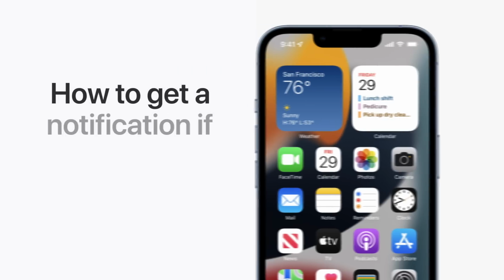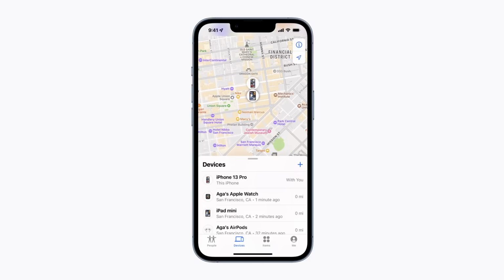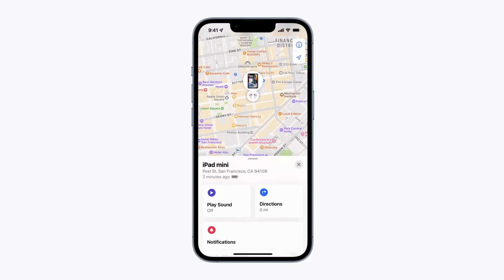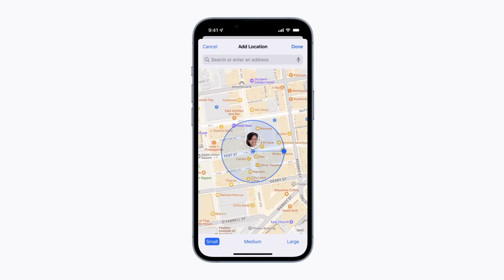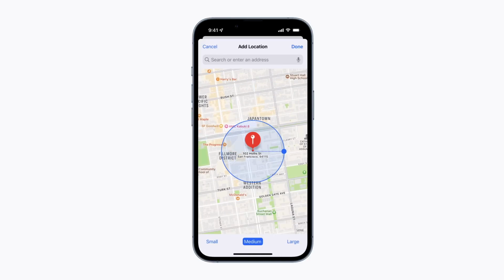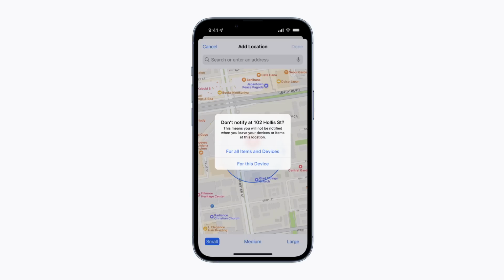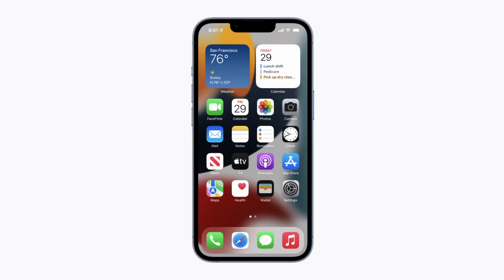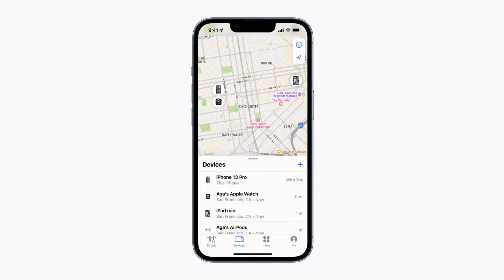How to get a notification if you leave an item or device behind | Apple Support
Learn how to get a notification when you leave an Apple device or an item with an AirTag attached behind, using Find My starting in iOS 15.

Topics Covered:
0:00 - Intro
0:12 - How to set up Notify When Left Behind
1:46 - How to use Notify When Left Behind

To learn more about this topic, visit the following articles:
Set up and use Notify When Left Behind in the Find My app
Set separation alerts in case you leave a device behind in Find My on iPhone